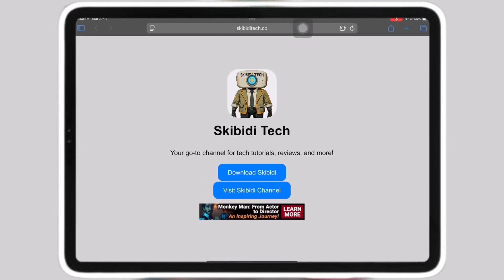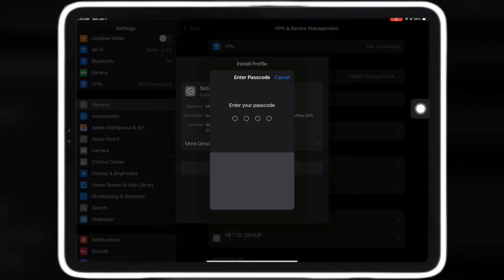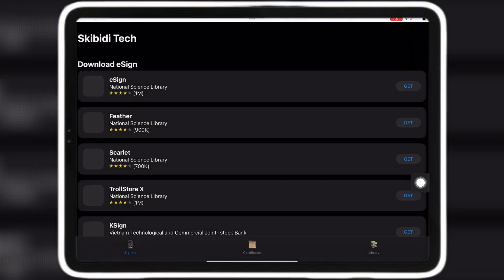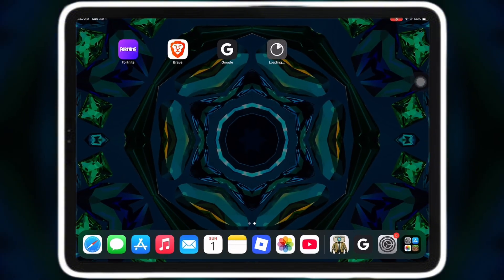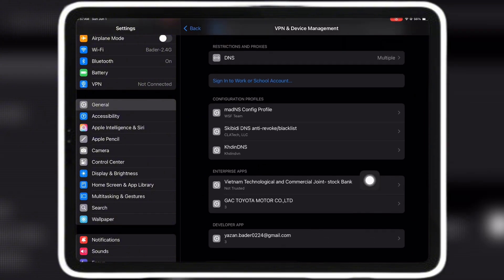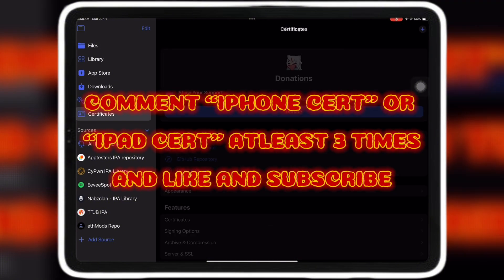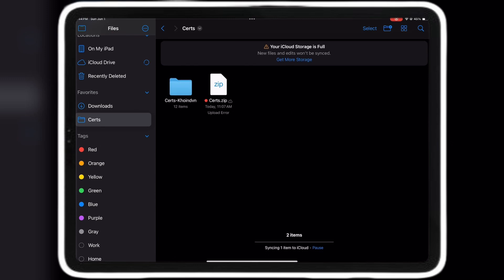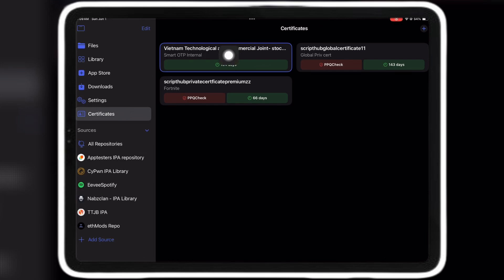UPDATED METHOD! Install K-Sign on iOS | Install IPA Files on iPhone & iPad (No PC) iOS 15 - iOS 18.5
🔥 UPDATED 2025 METHOD! Learn how to install the K Sign signer app on your iPhone or iPad without a PC and without jailbreaking. This method works on iOS 15, 16, 17, and the latest iOS 18.5. Plus i will show you how to install ipa files on your iphone and ipad without PC and Jailbreak.

✅ Fully Compatible With:
✔️ iOS 15
✔️ iOS 16
✔️ iOS 17
✔️ iOS 18, 18.1, 18.4, and latest iOS 18.5

✅ What You’ll Learn:
🔹 How to install KSign on iPhone/iPad 📥
🔹 100% working method for iOS 15, 16, iOS 17, and Latest  iOS 18.5 ✅